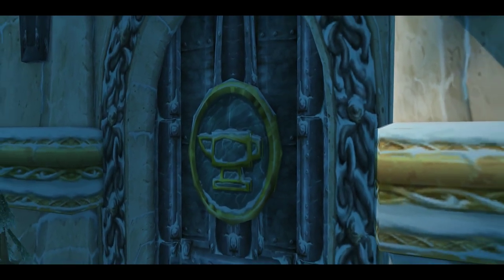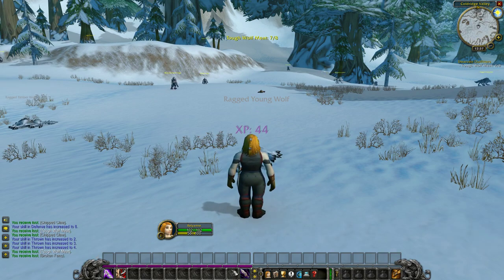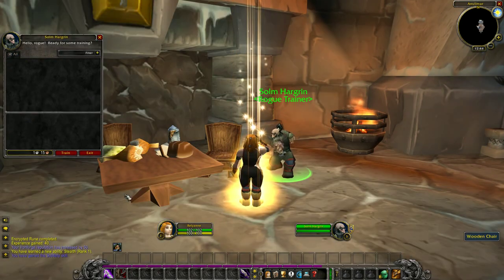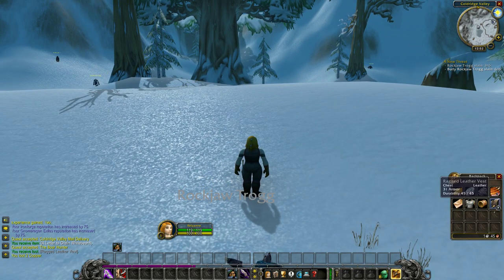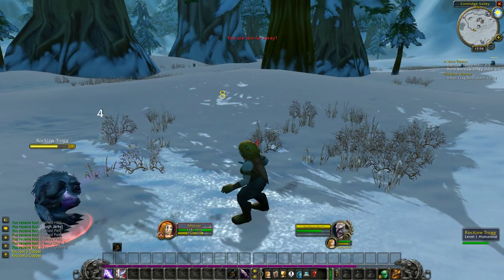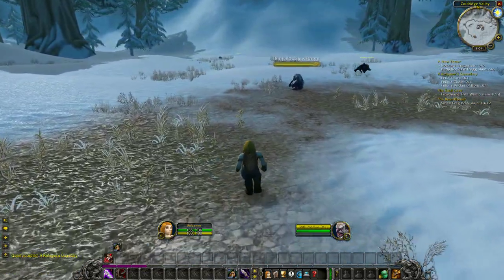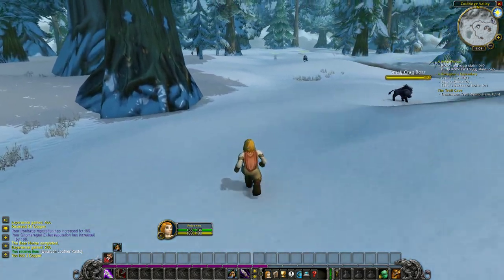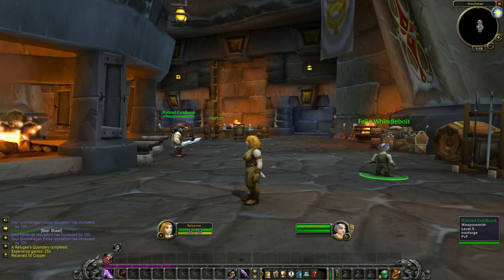Let's Play WoW CLASSIC Dwarf Rogue Part 1 Coldridge Valley Gameplay Walkthrough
In this episode, we'll be starting our journey as a Dwarf Rogue battling back trogs and trolls in the snowy wilderness of Coldridge Valley.